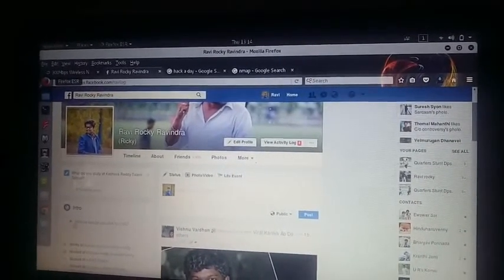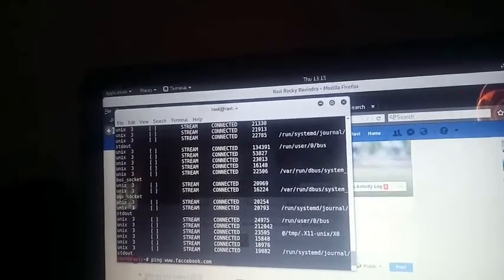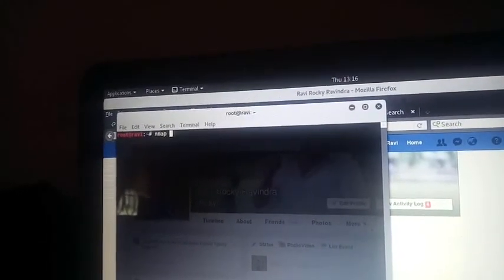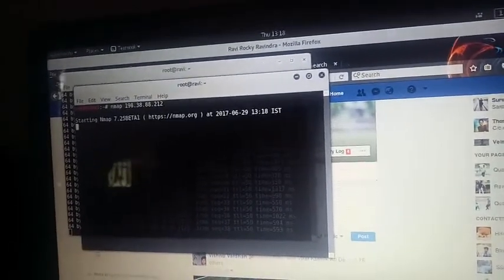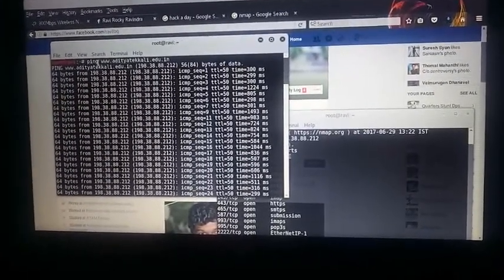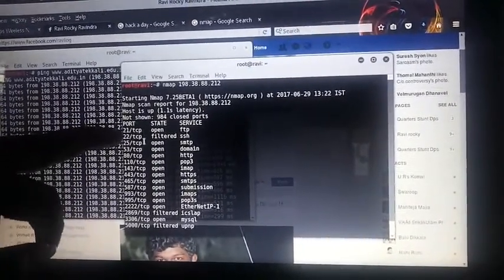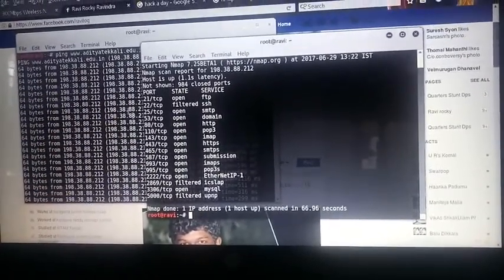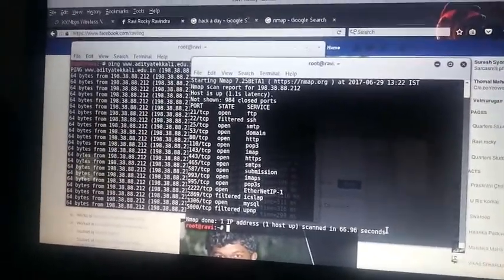Kali Linux ||Hack the open ports of any service by nmap tool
(pentrate testing!!!)Hello guys in this time I mention that how could we find  open ports to get loop of the network for any kind of services .. By using network mapper which is one of the best pentration testing tool ..check out this // * join in networking groups : pay 100 & join in  network troubleshooting group
*join in Aws Architect Group : pay 100 join in solution architect troubleshooting